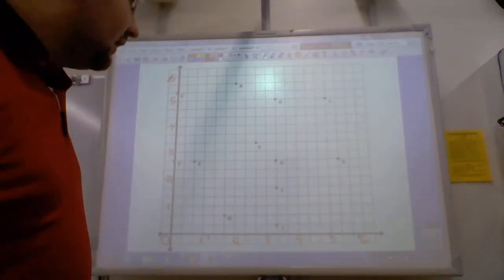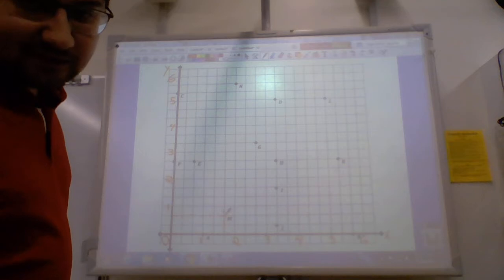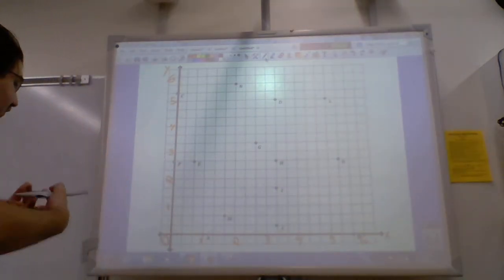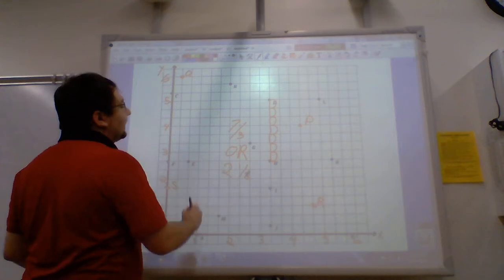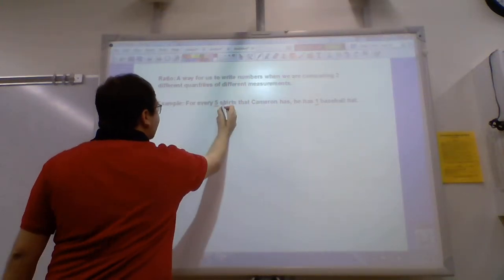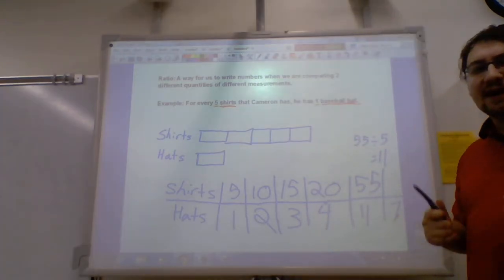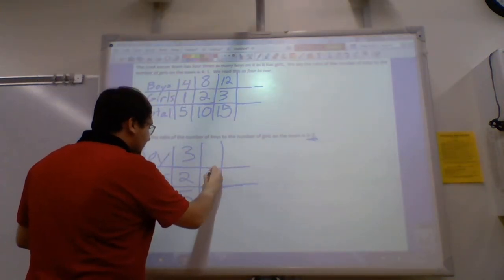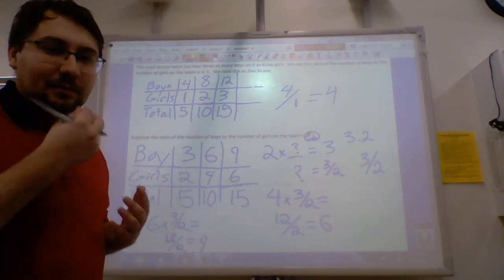Review from the Problem Set and Ratio Introduction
In this video, we go over the questions we didn't finish from our problem set to help clear any confusion, before we move forward into learning Ratios